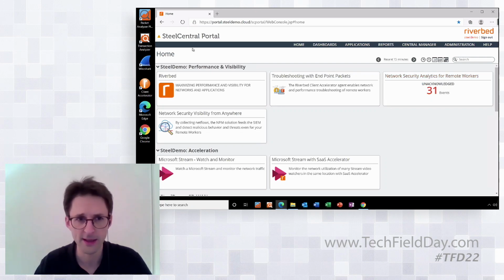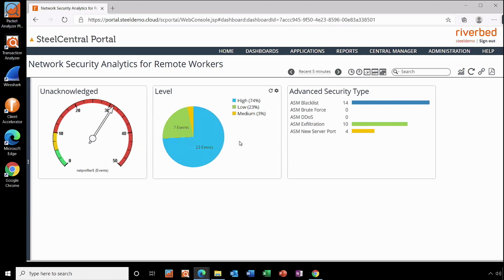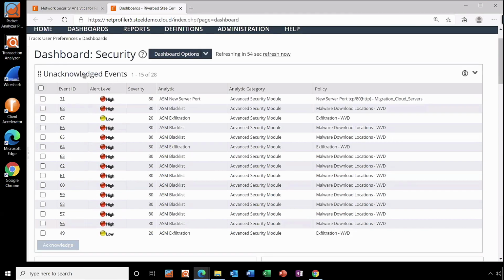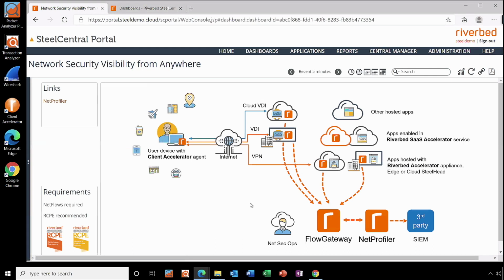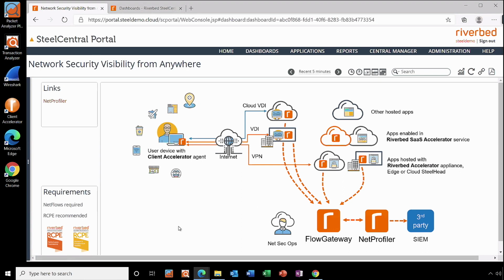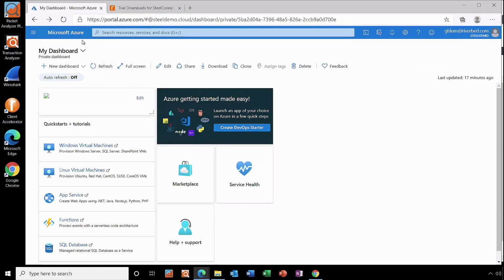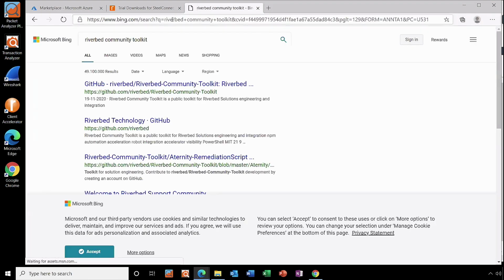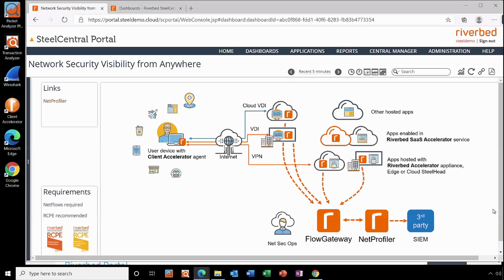Advanced Analytic Alerting From Flow Analysis with Riverbed NetProfiler and ASM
Gwen Blum, Senior Technical Evangelist, presents actionable advanced analytics for remote workers using Riverbed NetProfiler and ASM. He demonstrates these products in real time using Riverbed tools deployed in Microsoft Azure as well as cookbooks in the Riverbed Community Toolkit.

Recorded as part of Tech Field Day 22 on December 10, 2020. for more information.